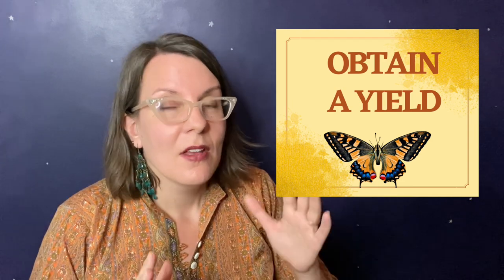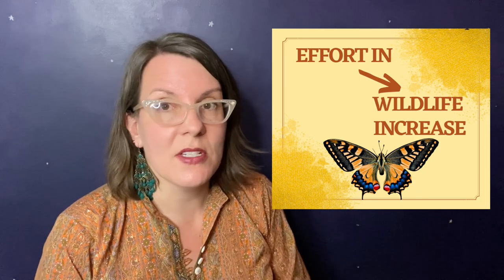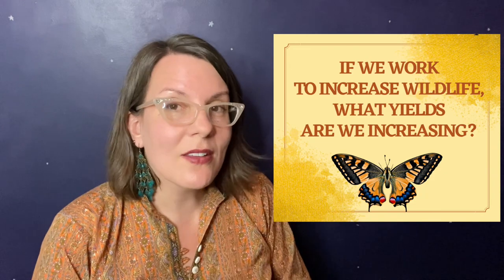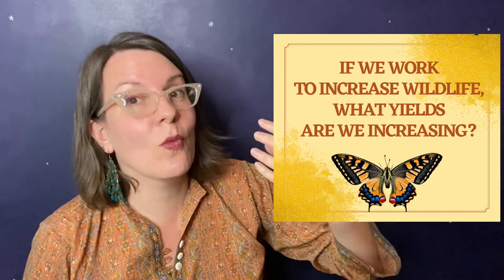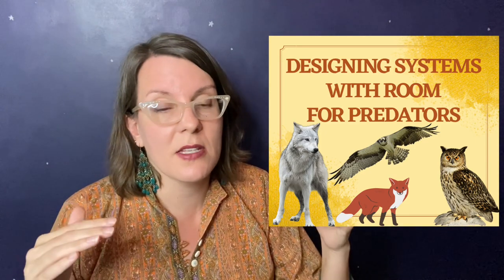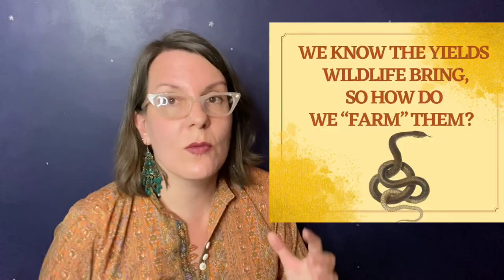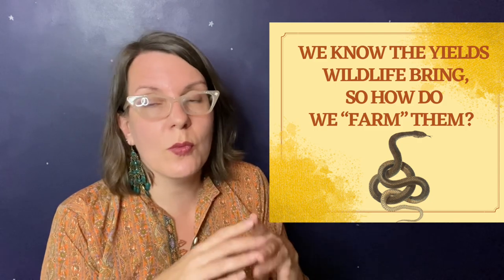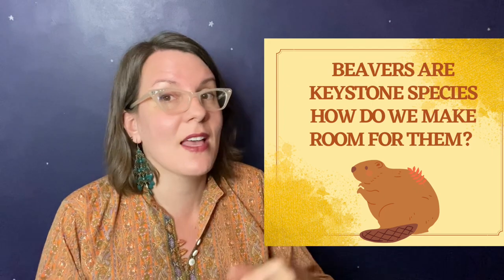How Can We “Farm” Wildlife to Enrich Our Garden Ecosystems?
If we want to create biodiverse, resilient gardens and farms, we need to plan for wildlife.   Instead of seeing wildlife as stress or inconvenience in our system, how can we see them as an asset?  How can we "farm" wildlife in order to harvest the benefits they bring to our gardens, homesteads, and farms?
*Relevant Blog Posts I've made*